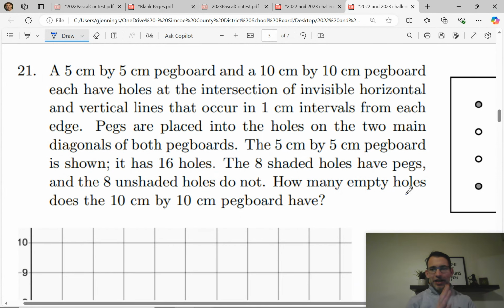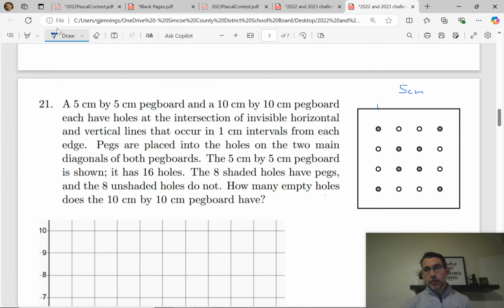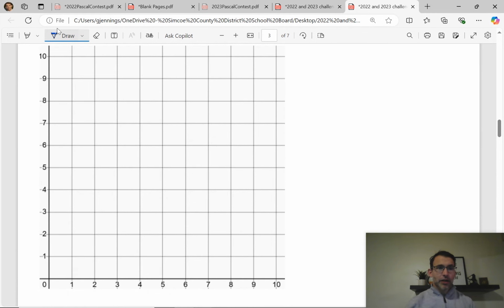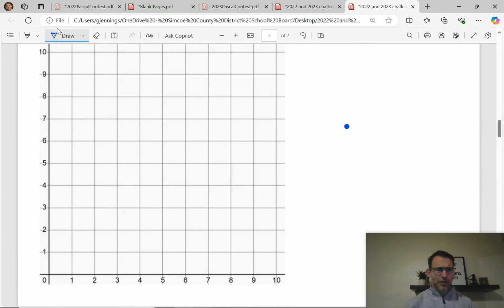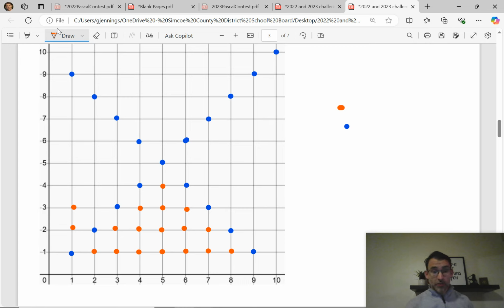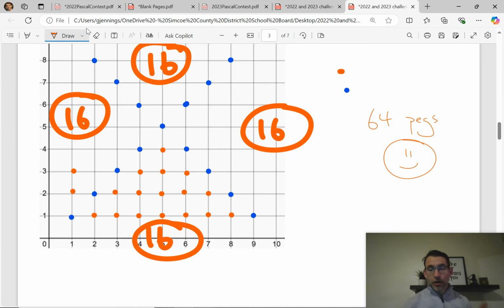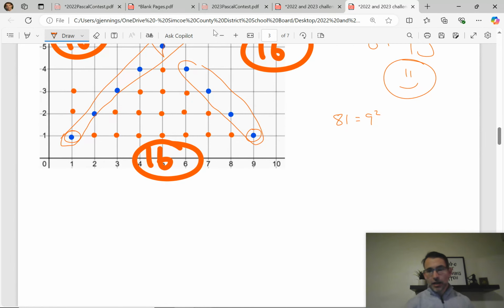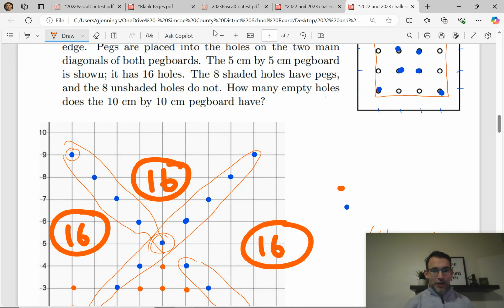Pascal 2022 Question 21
You want to know how to answer this question, BUT you couldn't! THEREFORE you can watch this video to see HOW.  Pause once you understand the method and then work it out YOURSELF and see if your solution matches mine :D